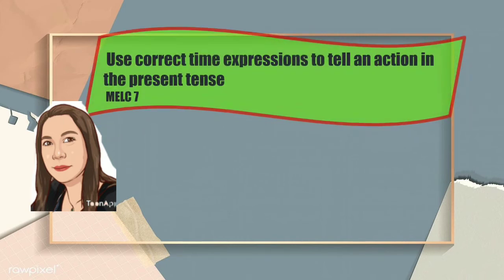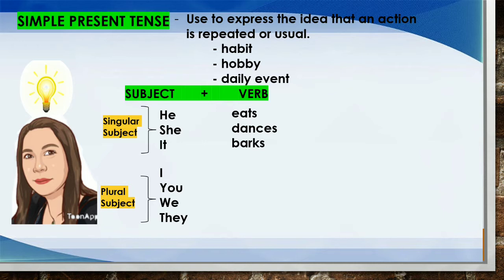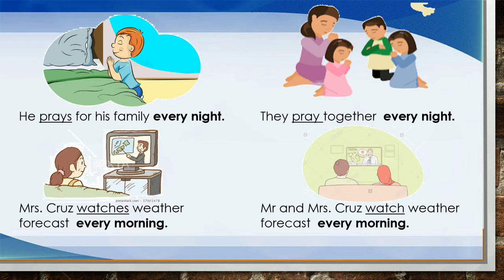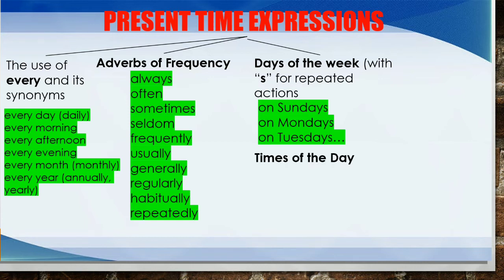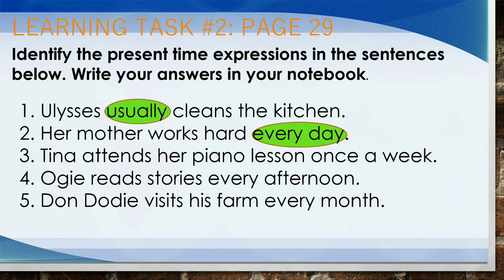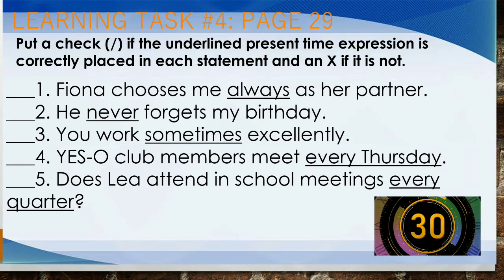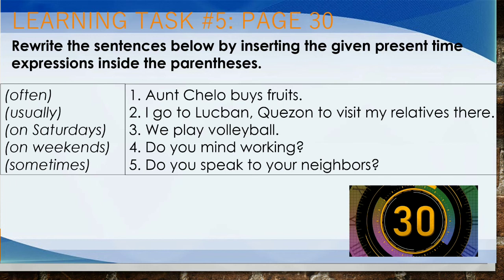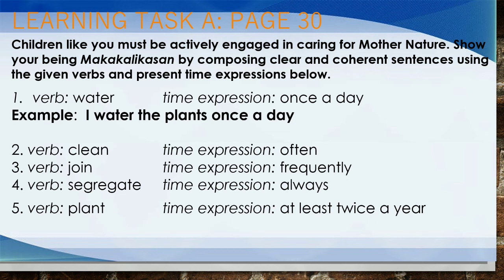GRADE 4 ENGLISH Q2W7: USE CORRECT TIME EXPRESSIONS TO TELL AN ACTION IN THE PRESENT TENSE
English 4
Quarter 2
Week 7
Teacher: Rowena Acdan